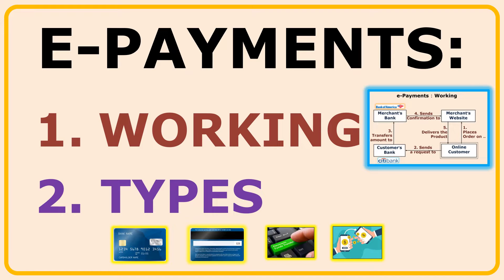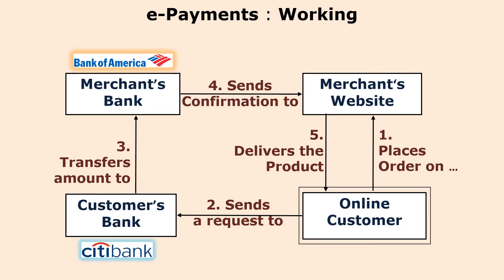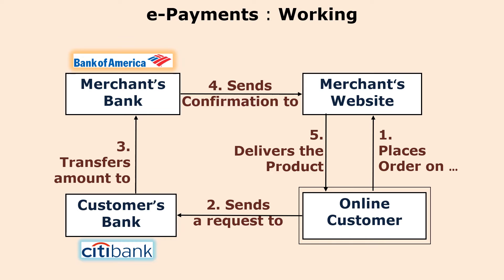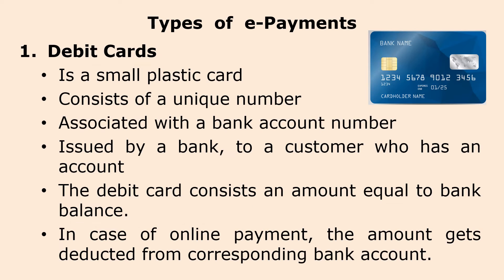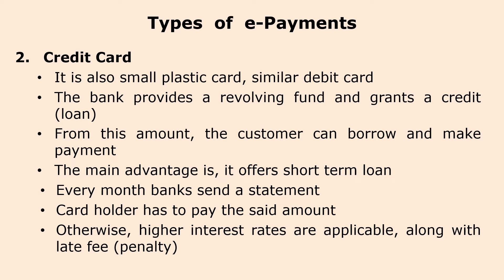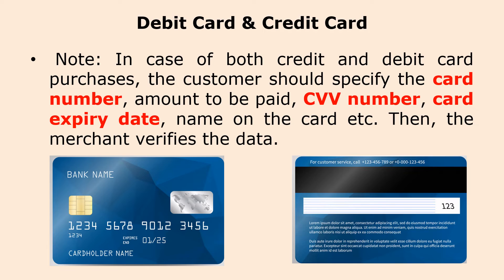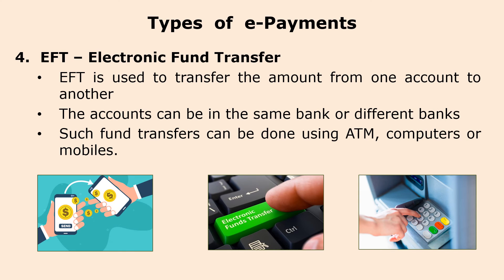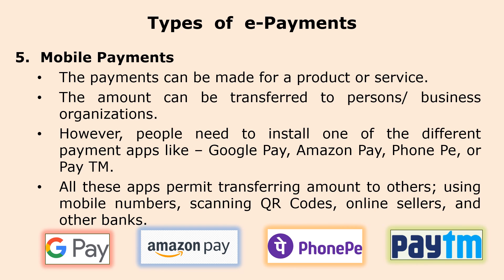18. Electronic Payment Systems (e-Payments) : Working of e-Payments, Types of e-Payments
This video lecture is useful for E-Commerce Course Students.